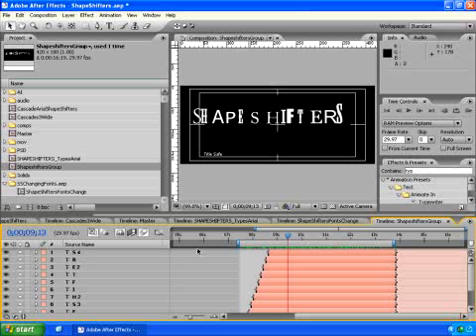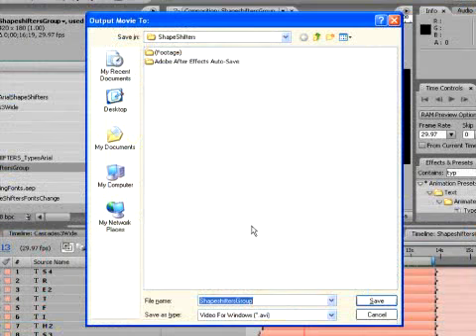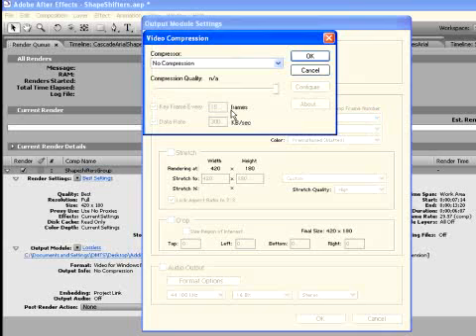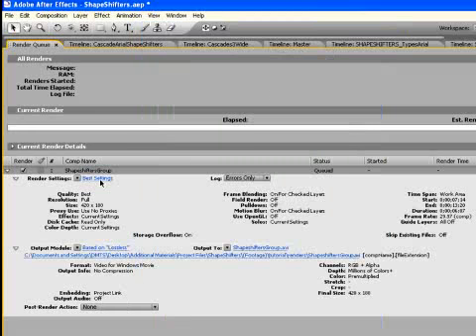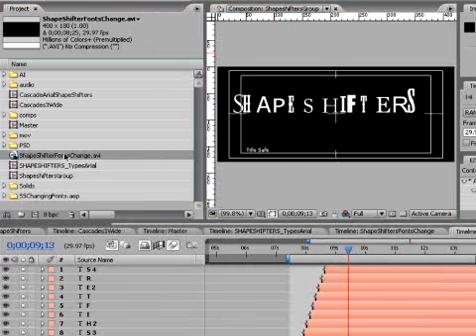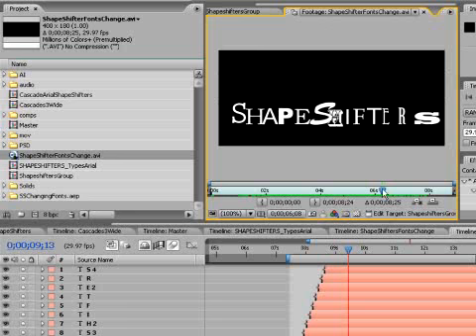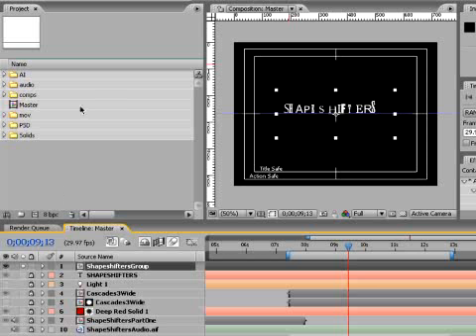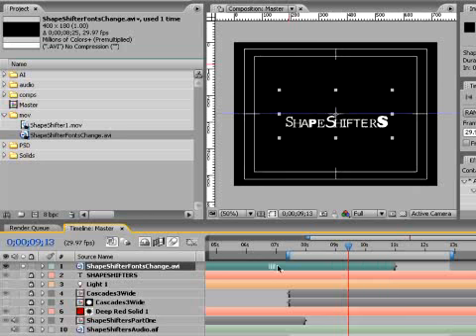Adobe After Effects 7: Titles (part 01 of 03)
Learn how to create engaging titles.